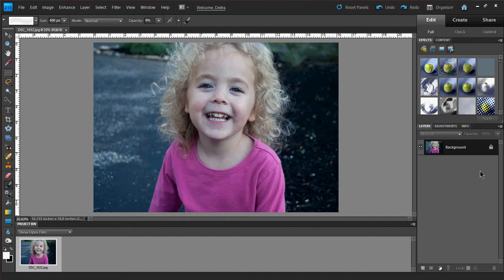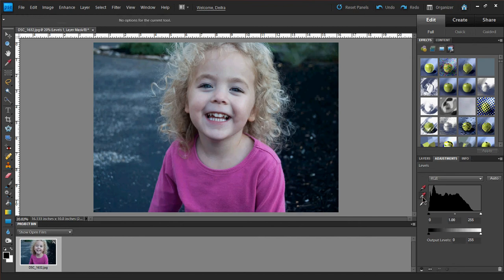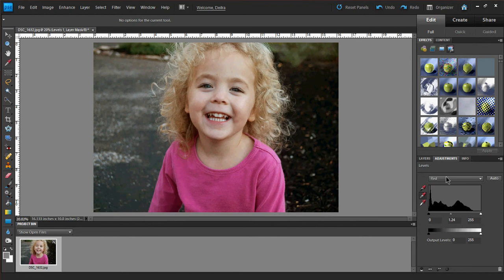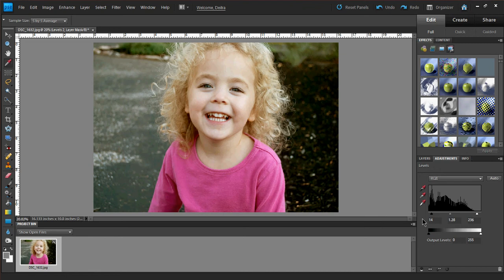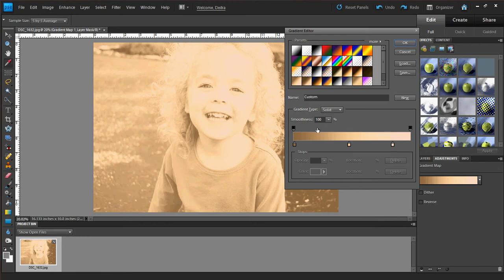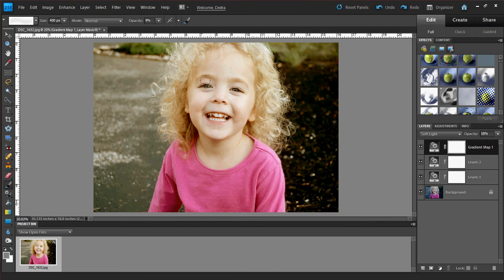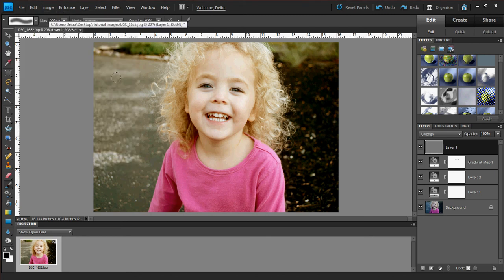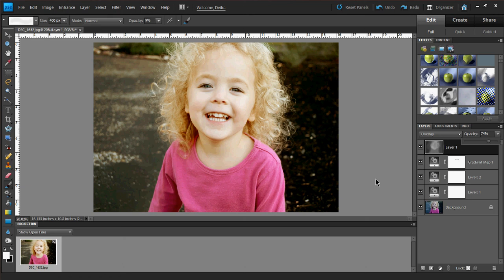Elements Edit Video